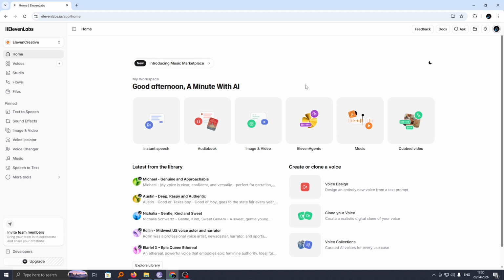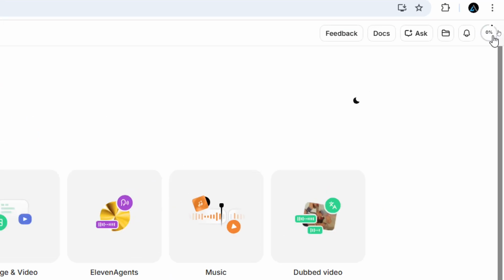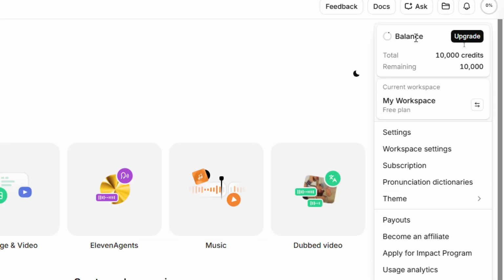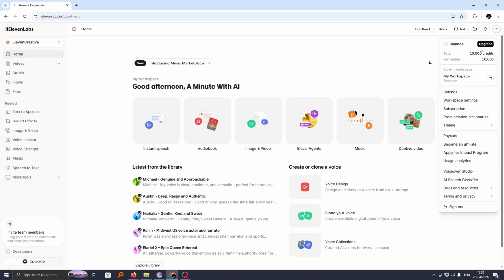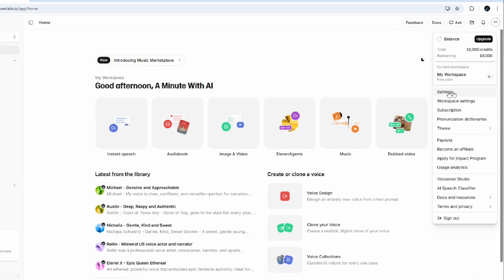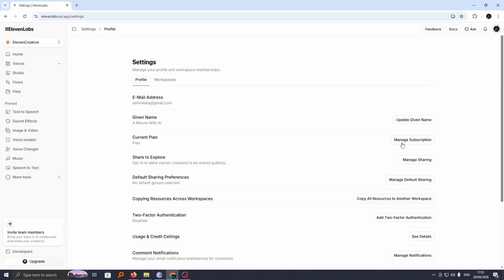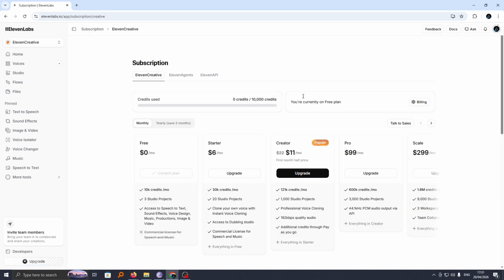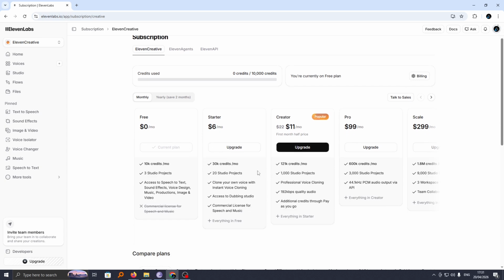How To Downgrade Current Subscription Plan In ElevenLabs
Looking to switch to a lower plan in ElevenLabs? In this video, you’ll learn how to downgrade your current subscription plan in ElevenLabs step by step.

This tutorial will guide you through accessing your billing settings, selecting a lower plan, and confirming the downgrade without losing important data.

Watch till the end to understand when the changes take effect and avoid common mistakes during the process.